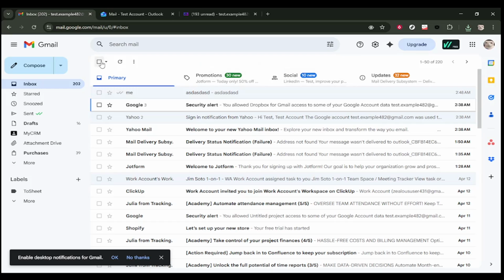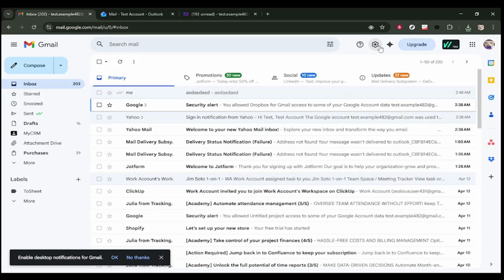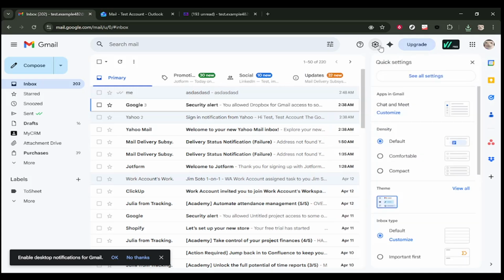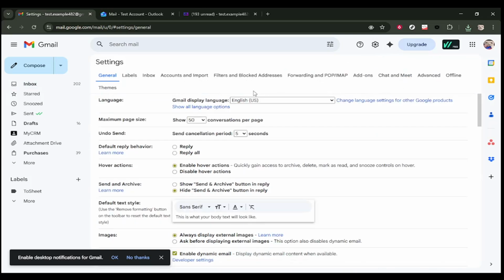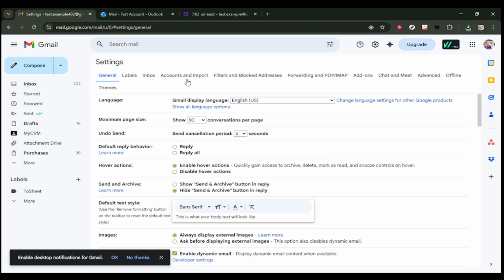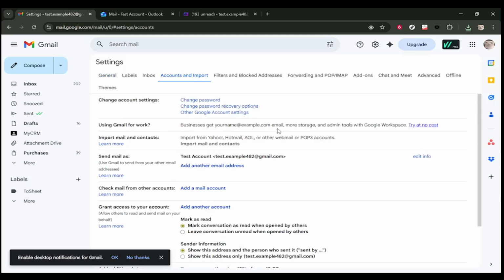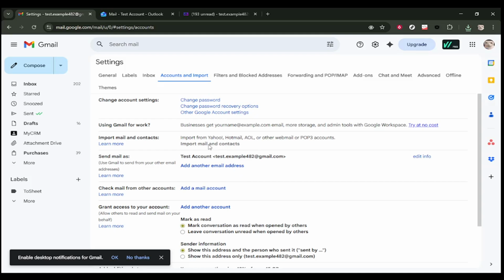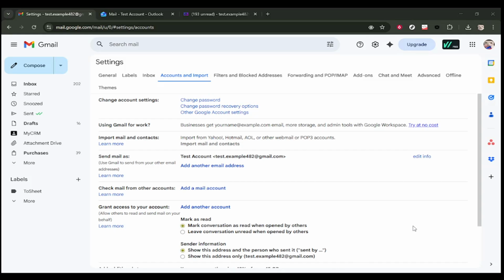How To Forward Your Yahoo Emails To Gmail [2026 Guide]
In today's video we cover: How To Forward Your Yahoo Emails To Gmail, Yahoo to Gmail Forwarding, Redirect Yahoo Mail to Gmail, Yahoo Gmail Integration, Sync Yahoo with Gmail, Gmail Import Tutorial, Forward Yahoo Messages, Yahoo Mail Settings, Google Workspace Migration, Yahoo Mail Auto Forward, Gmail Centralization, Yahoo Email Management, Connect Yahoo to Gmail, Yahoo Mail Automation, Email Forwarding Guide

-Google Drive
-Google Meets
-Google Sheets
-Google Chrome
-Google Forms
-Google Gmail